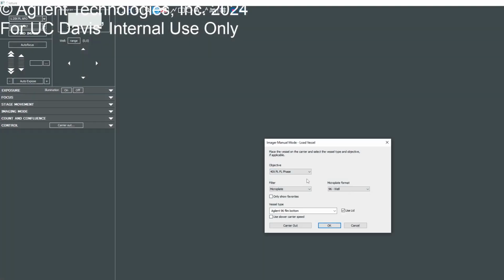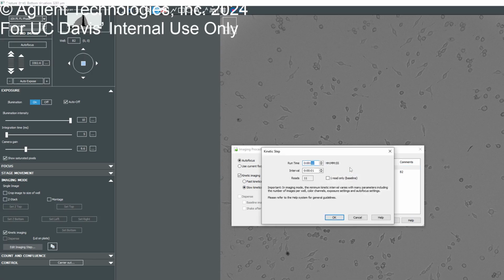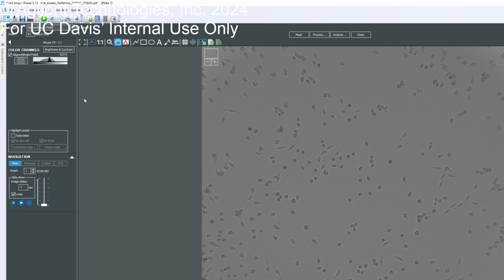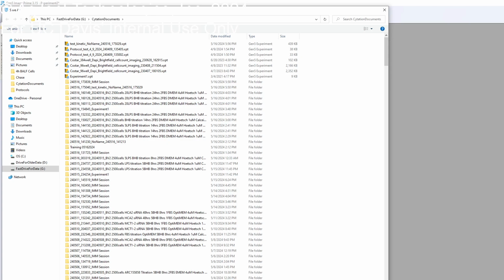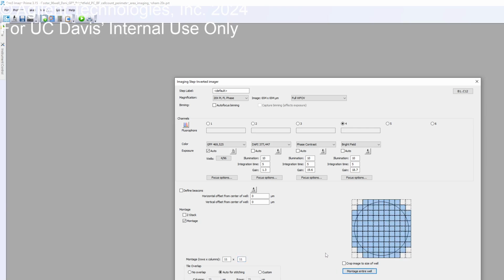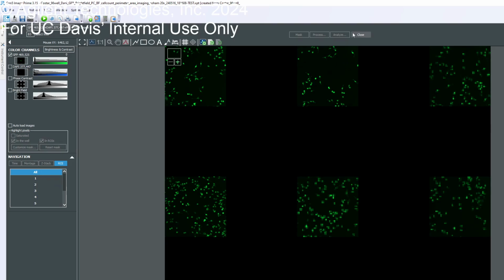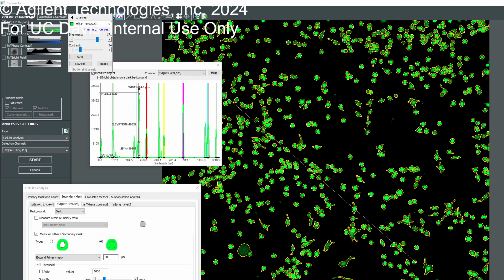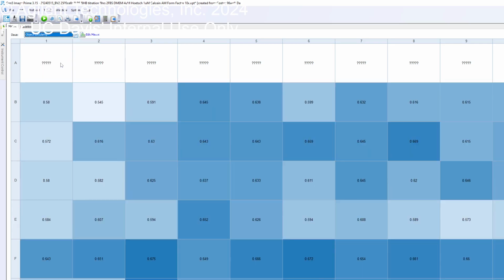Training Video 6